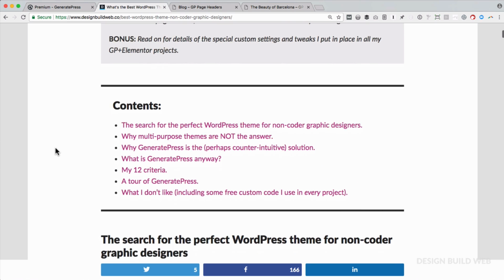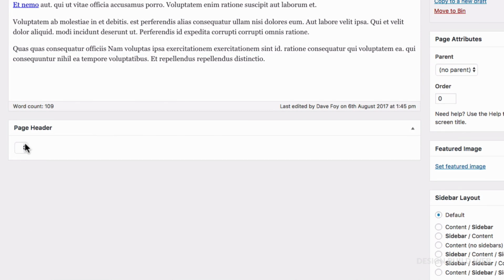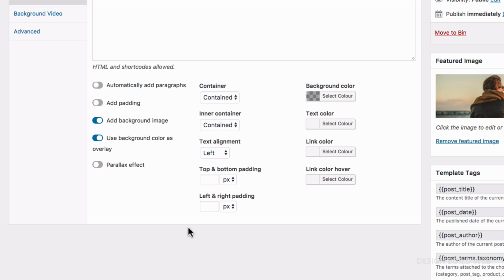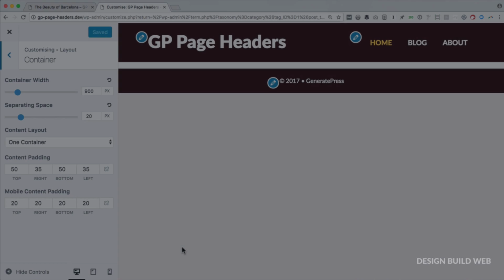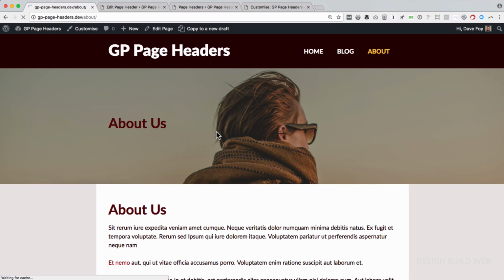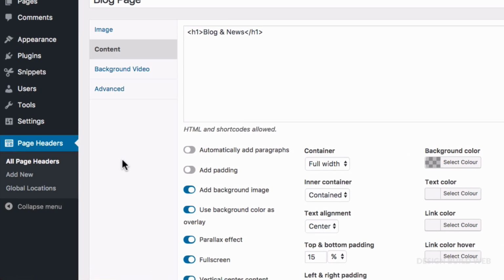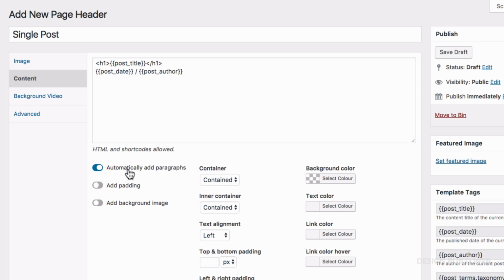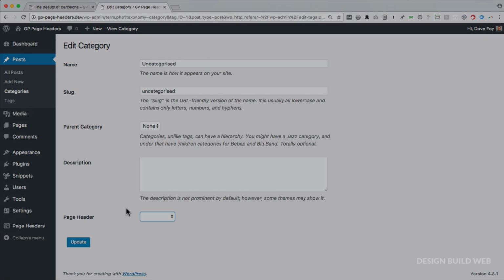How to Create Dynamic Page Headers with GeneratePress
Why is GP the best WordPress theme for non-coder designers?

In this video I show you the beautiful new way of creating and managing page headers in the new GeneratePress Premium 1.4.

It’s a totally new approach that’s elegant, flexible and dynamic. Very powerful in fact!

With this new feature, you definitely don’t need a page builder like Elementor to create those nice full width or full screen hero image page headers.